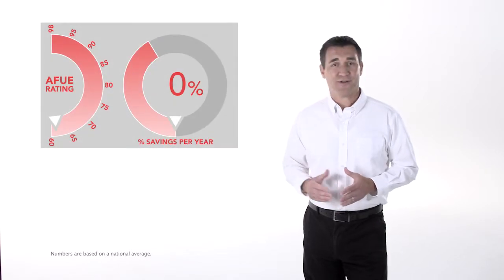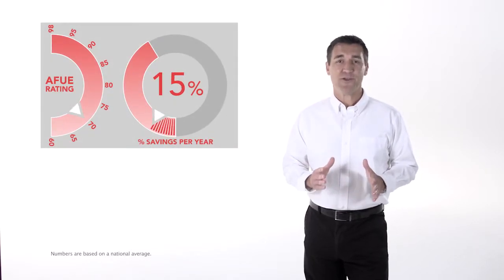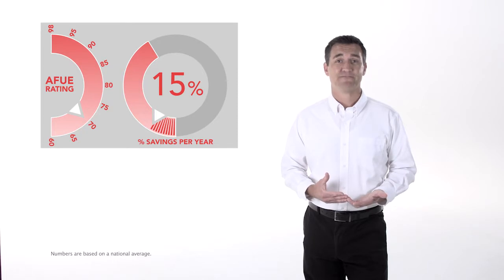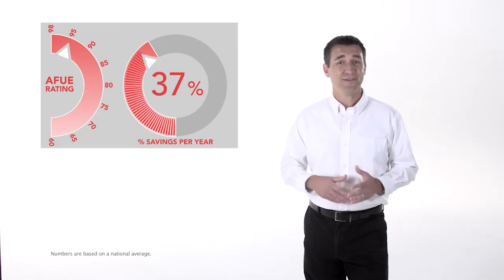Improve Furnace Efficiency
Homeowners looking to save money can look to their furnace for energy savings. The key is knowing how to shop for a furnace. Here's what you need to know. Every furnace has an efficiency rating called an AFUE, which stands for Annual Fuel Utilization Efficiency. This efficiency rating is a guide for you to know how much it will cost to heat your home. Have a look at this chart. When you increase the AFUE rating, the furnace becomes more efficient. You can see over time, the savings really add up. In fact, the cost to replace an old inefficient furnace is returned in lower utility bills, and that's money back in your pocket. When you're shopping for a new furnace, you can compare AFUE ratings. That's because a rating of 95 on one brand is the same as a rating of 95 on all other brands. If you'd like more information about AFUE ratings and which rating is right for you, give us a call. We'll be happy to help you out.